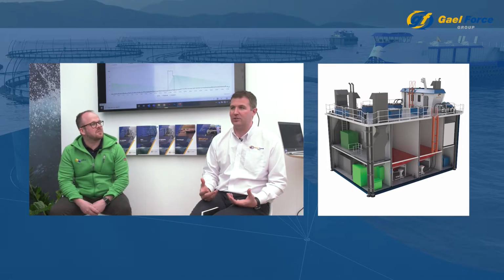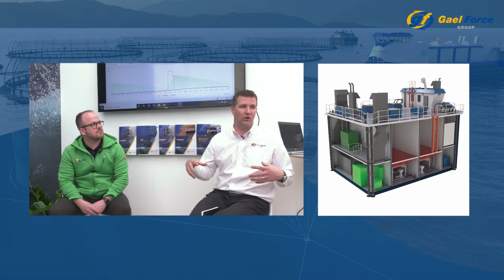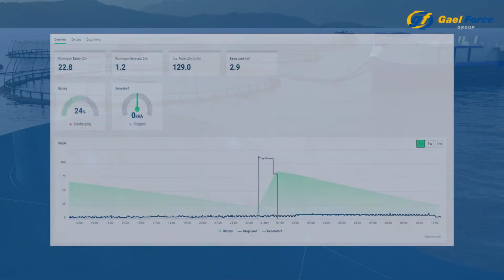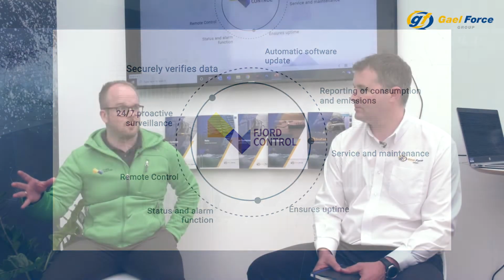Aquaculture UK 2022 | Maximising feed barge energy efficiencies and reducing costs with Fjord Hybrid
Fjord Hybrid's Torstein Nygård joins our Production Director Stephen Offord for a conversation about the overwhelming cost savings and environmental benefits that can be found through the installation of hybrid power systems on feeding barges.